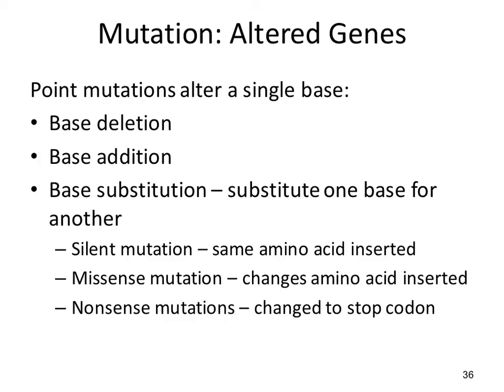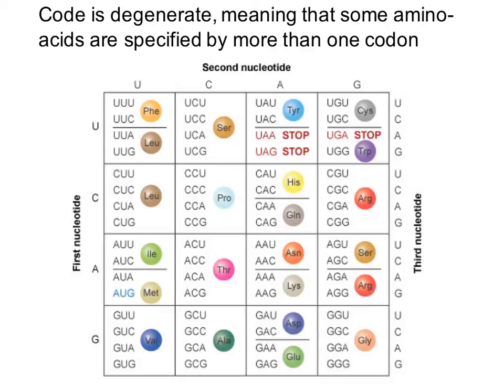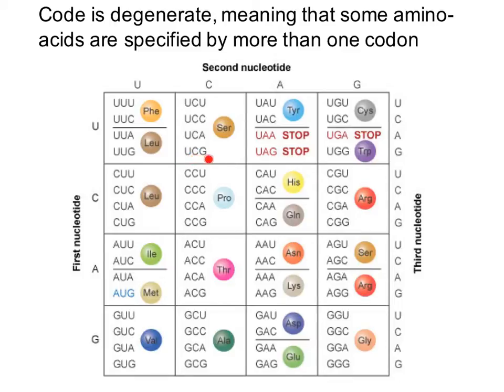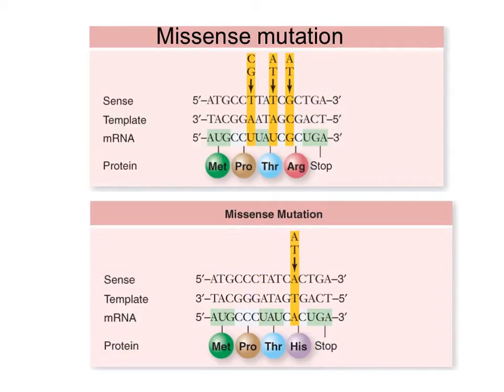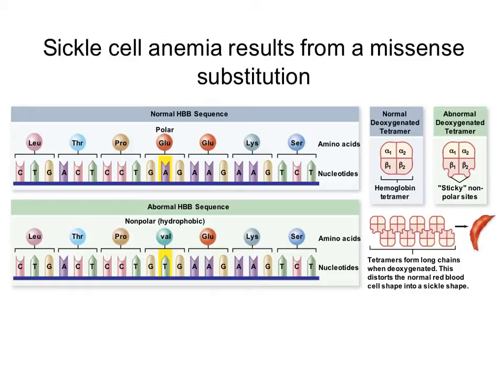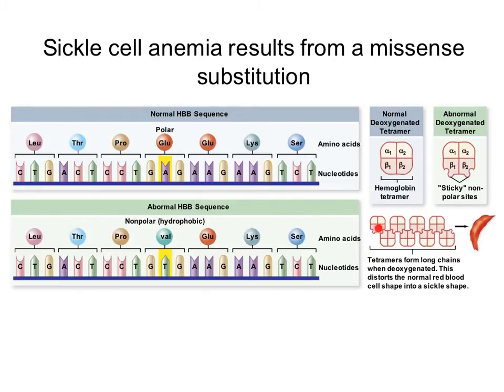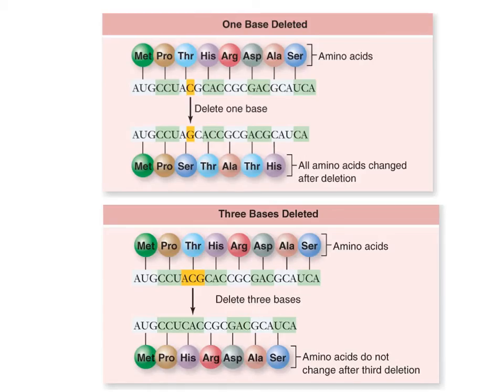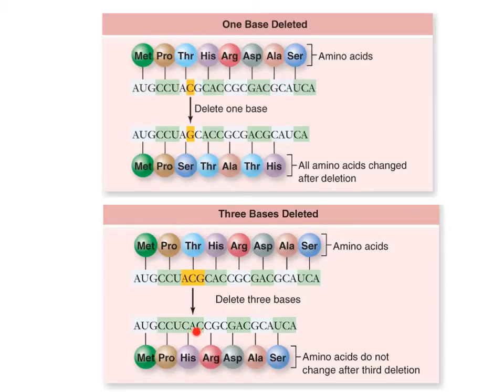Gene expression- mutations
Explain the effect of the different types of mutations and relate it to the way the genetic code works